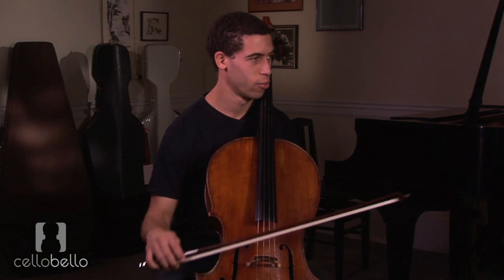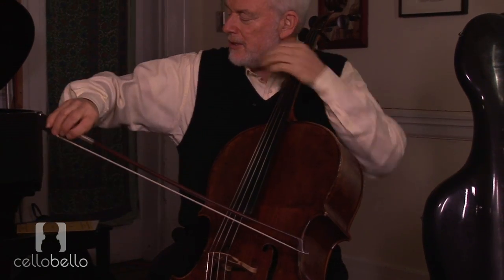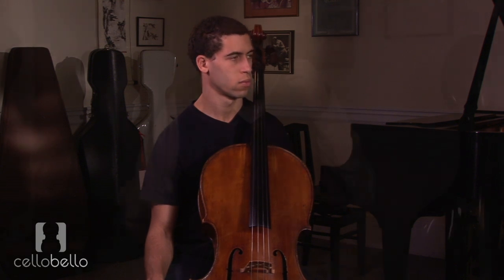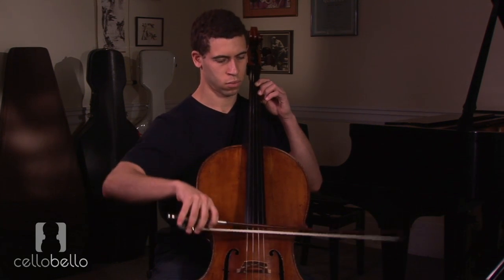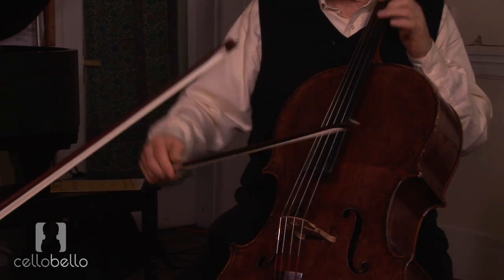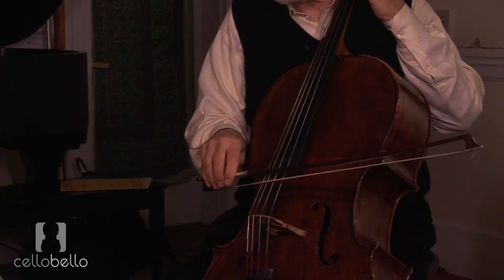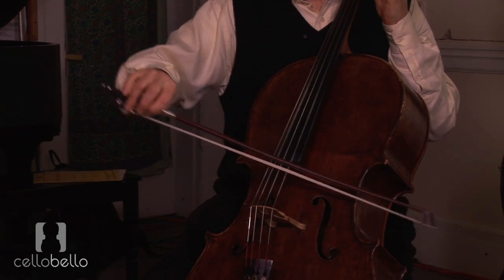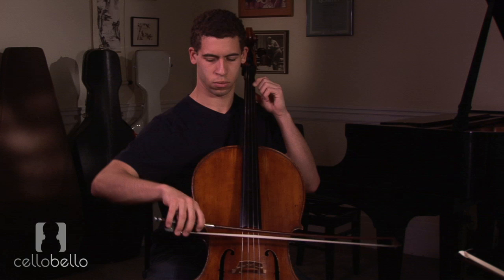Legato String Crossings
Eliminate Jerky Motions. Cello lesson with Paul Katz.

CelloWisdom:
Squeezing the thumb blocks flexibility of the wrist and fingers.
–Paul Katz

for much more: Important supplementary text for this cello lesson, other related videos and blogs, pdf downloads, and dozens more lessons on the technique and artistry of the cello!

Desktop:
1. On bottom right of video player, click CC icon
2. Click ✲ (Settings) icon
3. Click CC (Subtitles / Closed Captions) icon
4. Choose language (use only dotsub)

Mobile:
1. On top right of video player, click ⋮ icon
2. Click Captions
3. Choose language (use only dotsub)